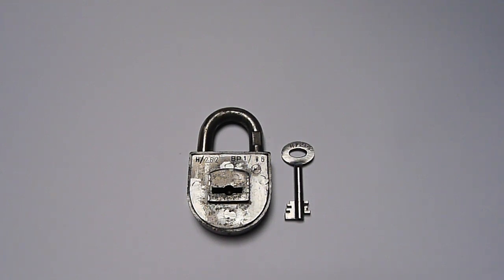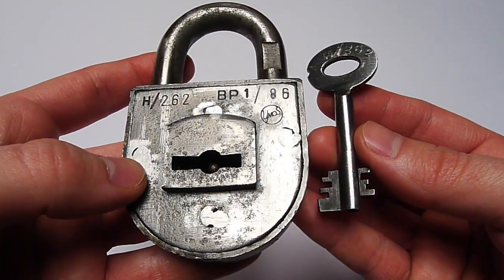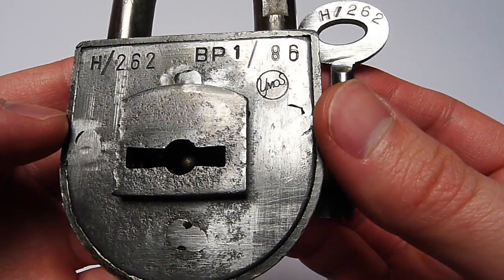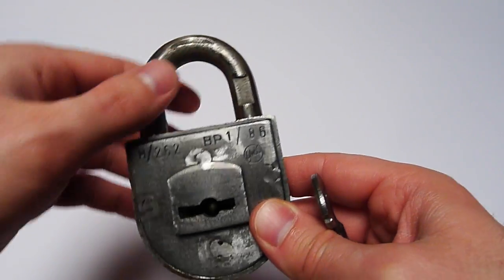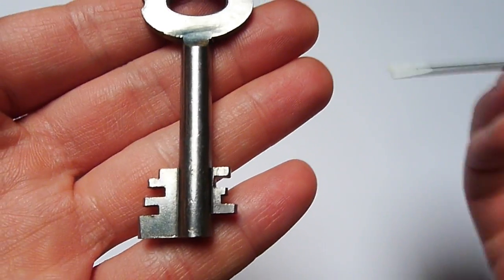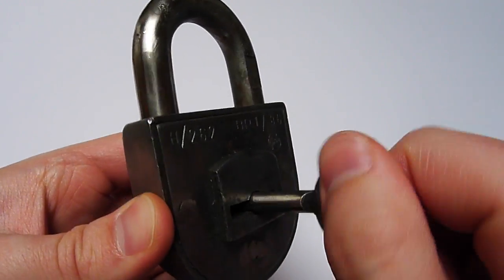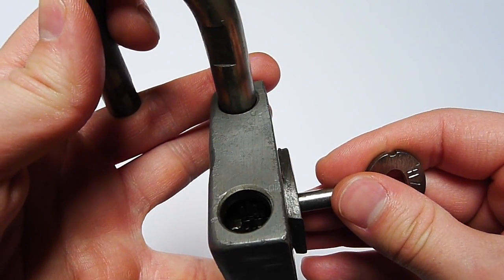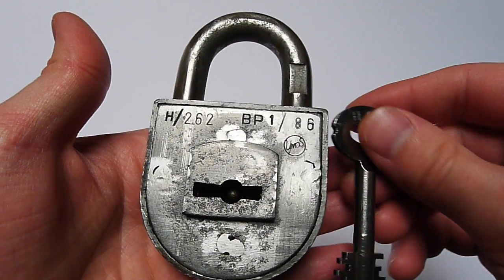Old German Postal Service Padlock Ymos Bundespost Vorhängeschloss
The German Bundespost used these type of padlocks to secure their trailers.